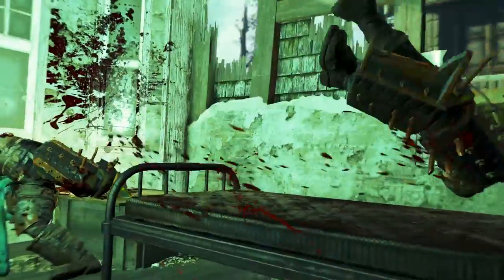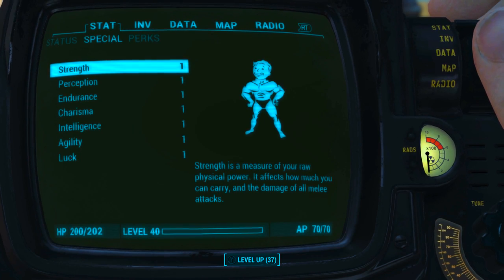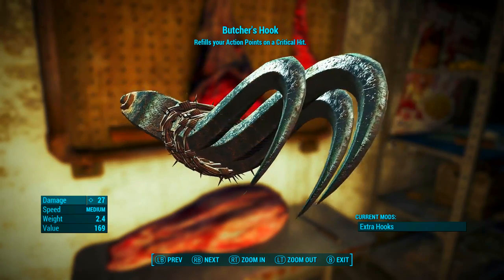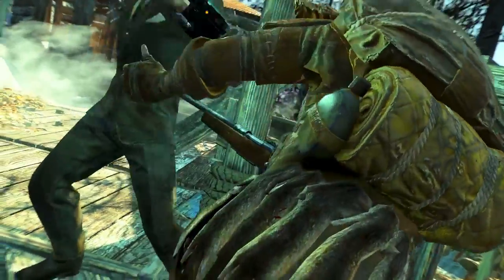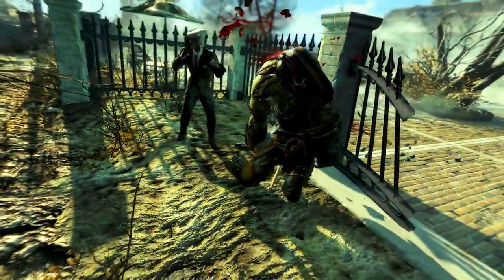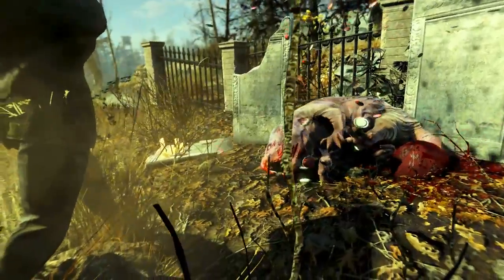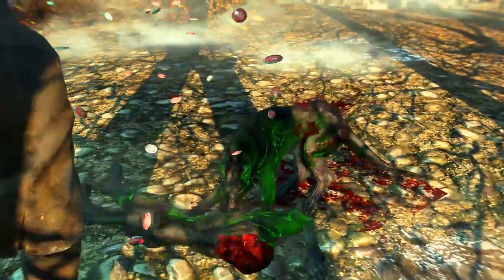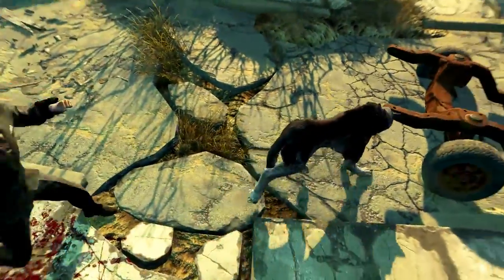Fallout 4 Butcher's Hook Unique Far Harbor Weapon Guide